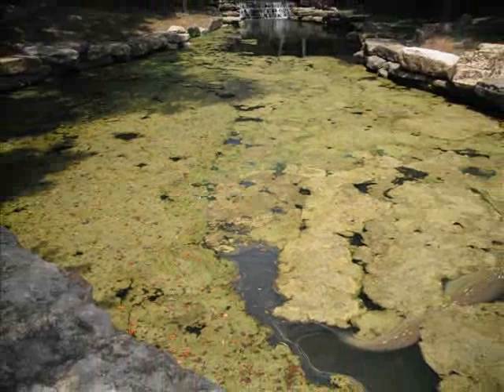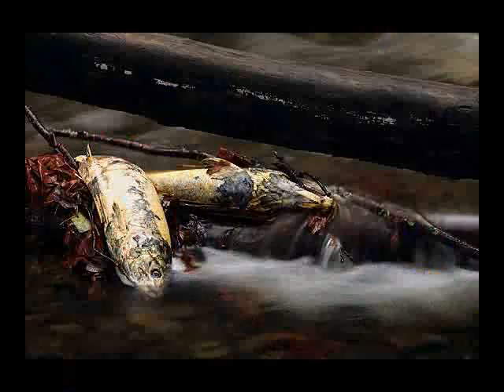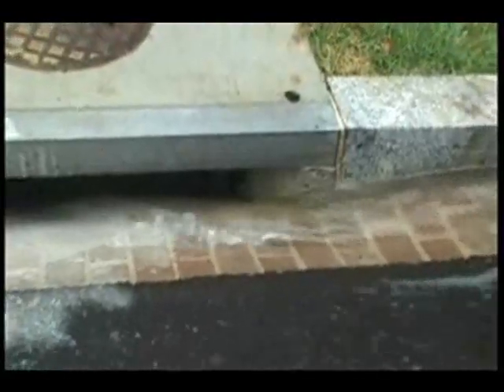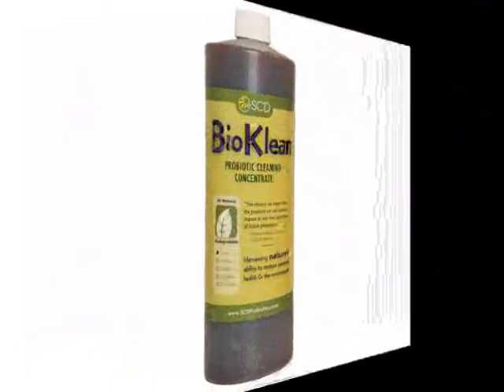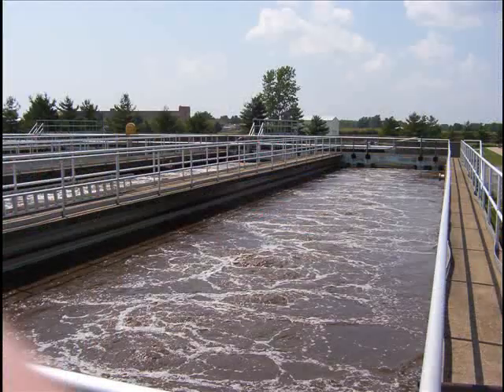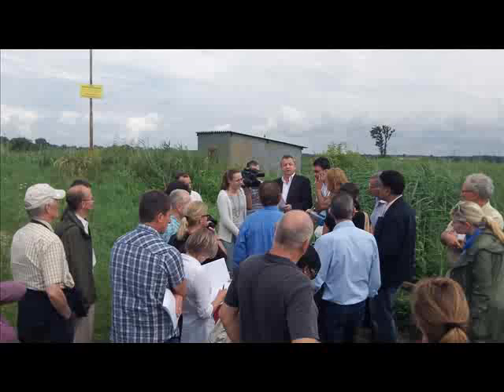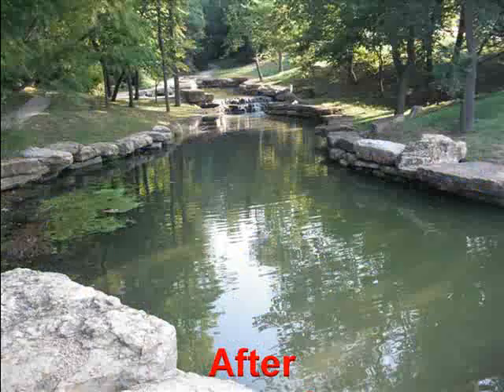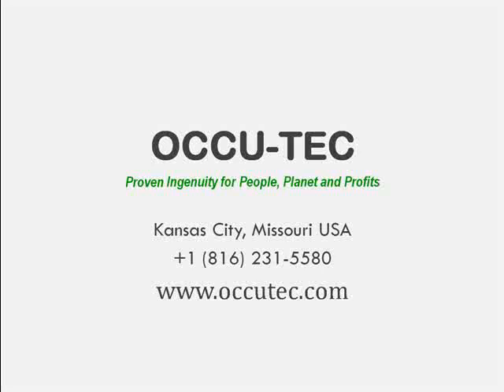Improving Water Quality with Probiotics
OCCU-TEC, parent company of Innovative Probiotics, demonstrated the power of probiotics in improving water quality while in attendance at an international conference in Poland in the summer of 2011. The presentation detailed the use of SCD Bio Klean probiotics to rid a residential lake of overwhelming algae in an all-natural, environmentally-friendly manner.